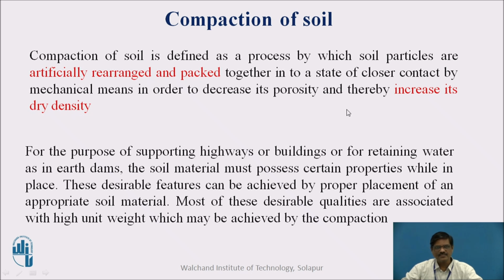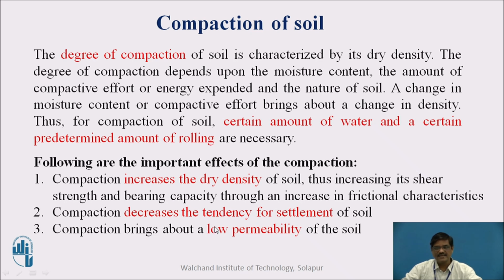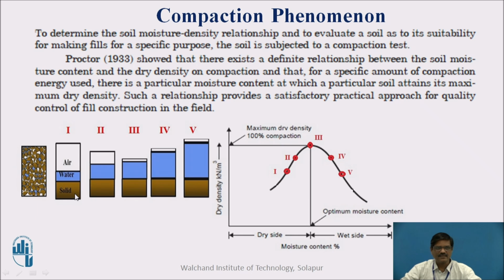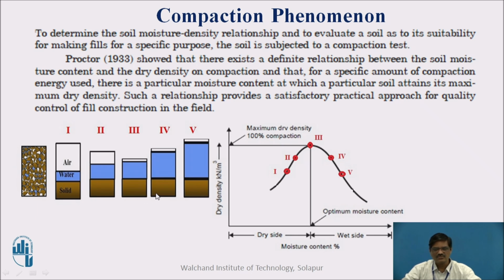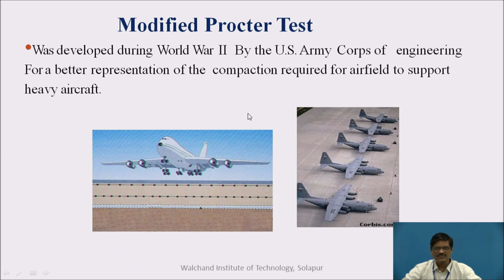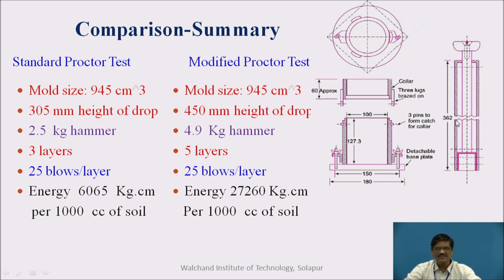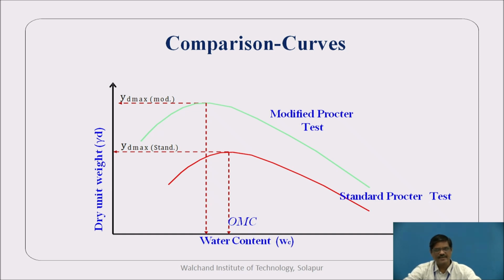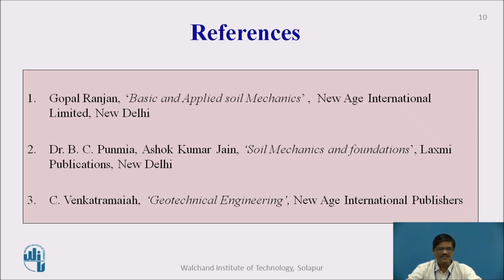Compaction of Soil: Modified Proctor Test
Dr. M. G. Kalyanshetti,
Associate Professor,